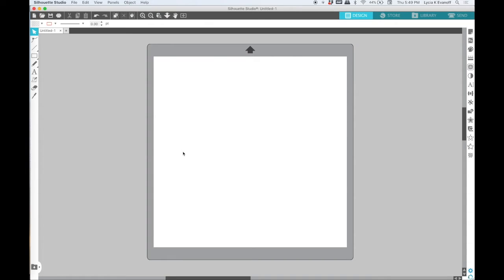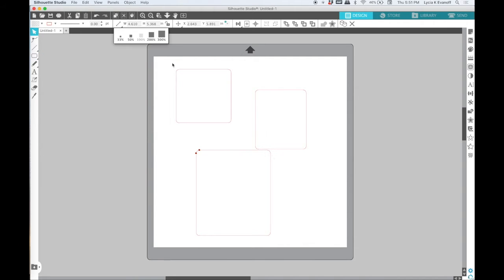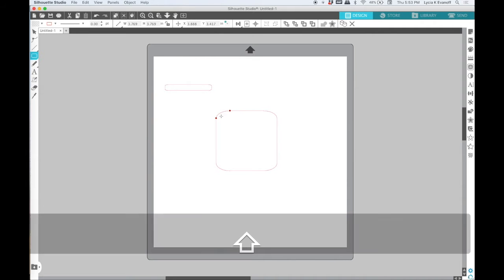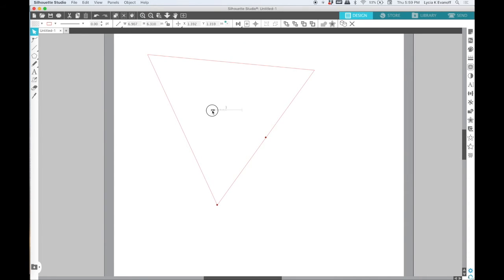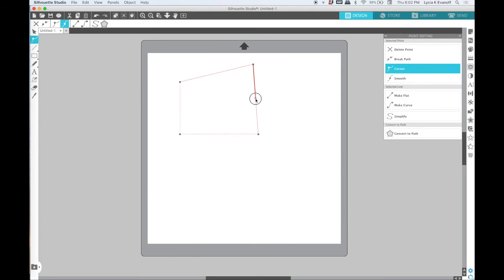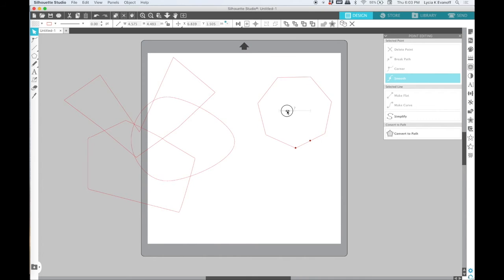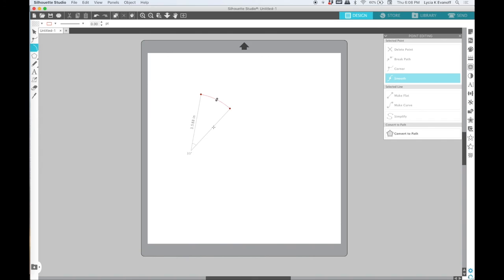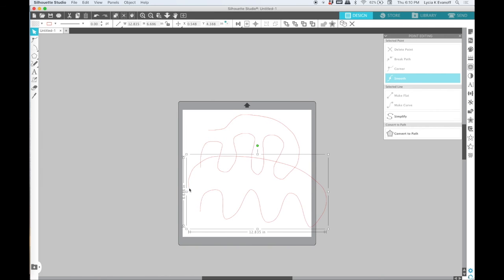How to Use the Drawing Tools in Silhouette Studio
This video will show you how to use the drawing tools in Silhouette Studio, including the Draw a Rectangle, Rounded Rectangle, Ellipse, Polygon, Line, Arc, and Freehand Tools.For more help, see links below.